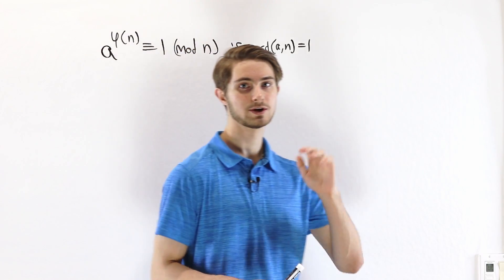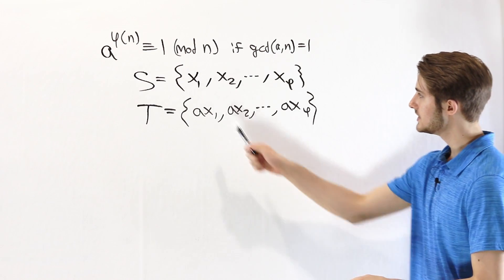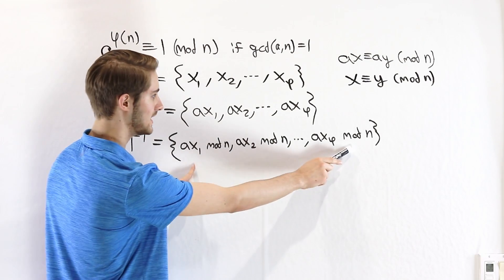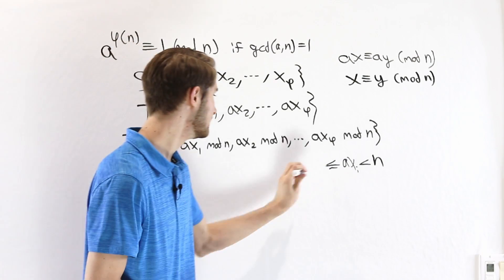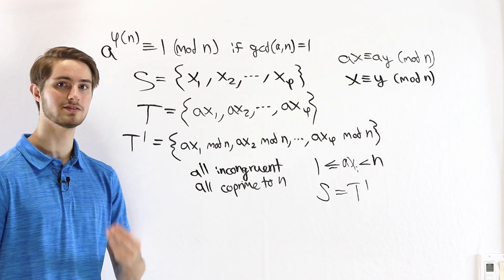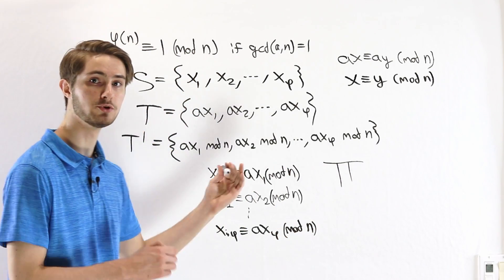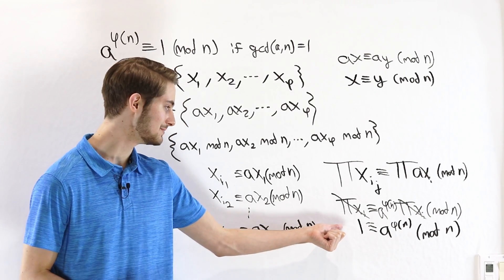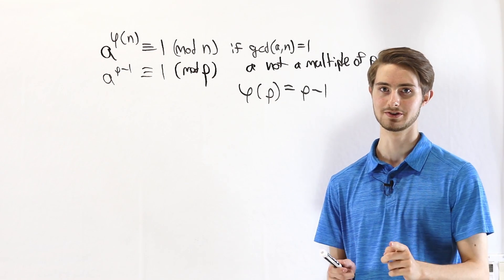Euler's Totient Theorem and Fermat's Little Theorem - Complete Proof & Intuition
Euler's theorem relates to modular exponentiation. Fermat's little theorem is a special case for prime modulus. Here we go through an explanation of the derivation for Euler's totient theorem so we can understand where it comes from!

0:00 Euler's Totient Theorem
13:35 Fermat's Little Theorem